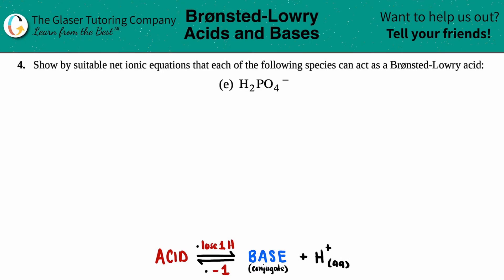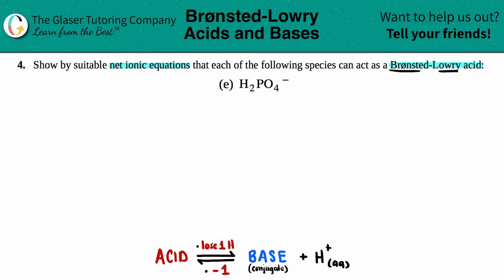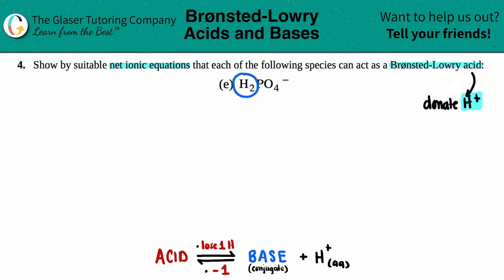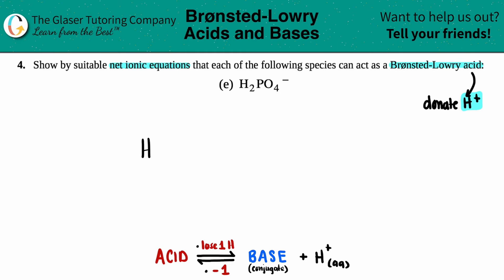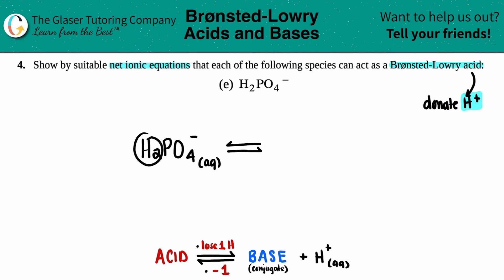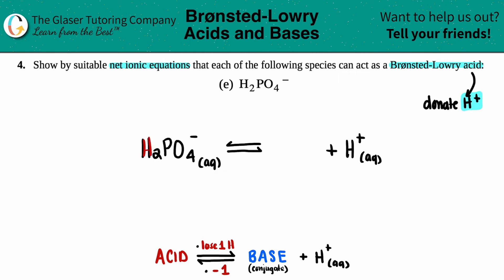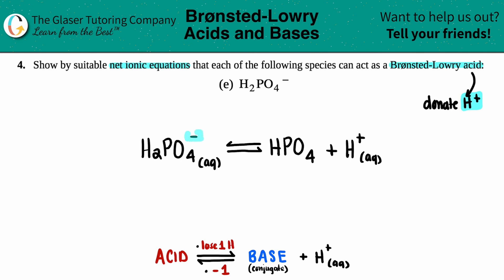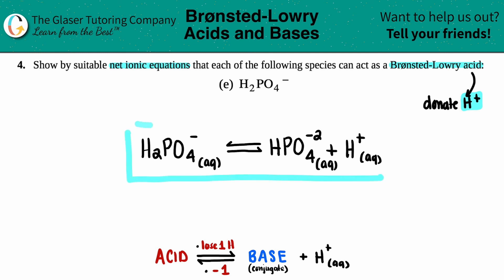14.4e | How does H2PO4− acts as a Brønsted-Lowry acid?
H2PO4−